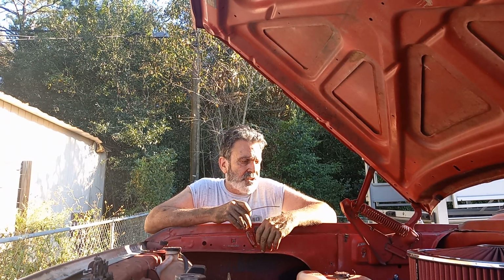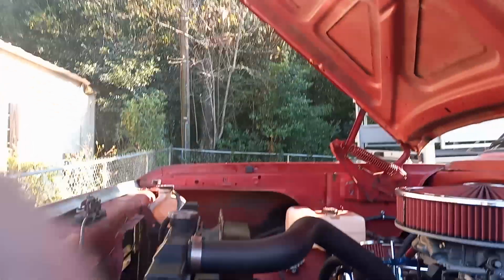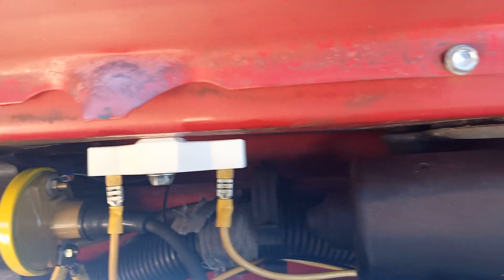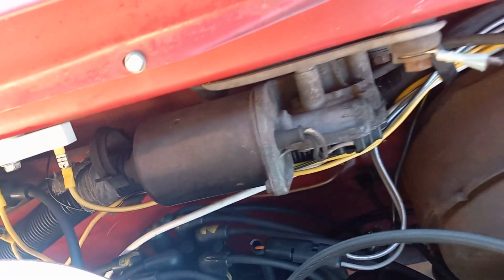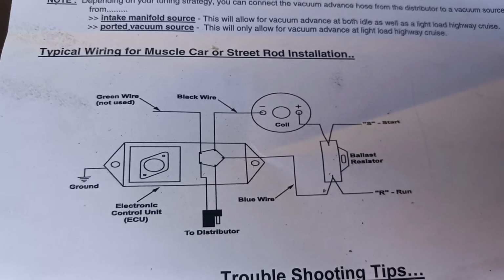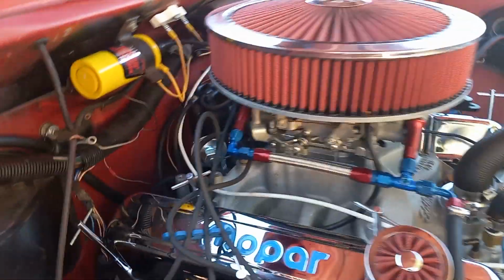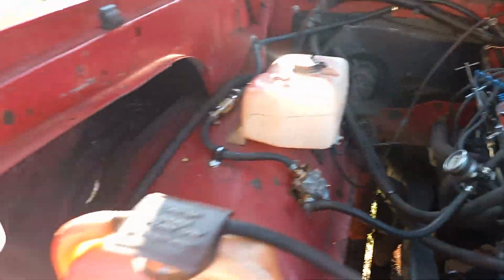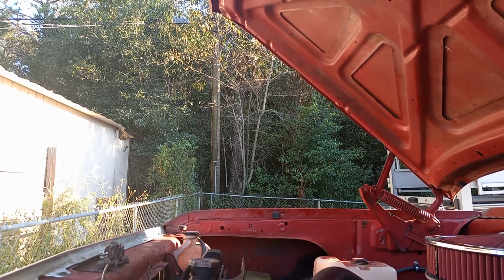Wire up electronic distributor small block mopar!!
see how I ran my electronic distributor after removing points distributor 360 mopar!